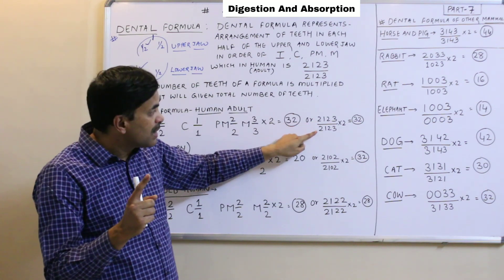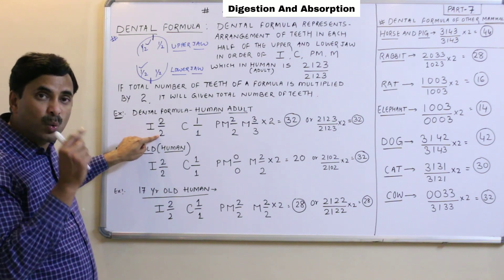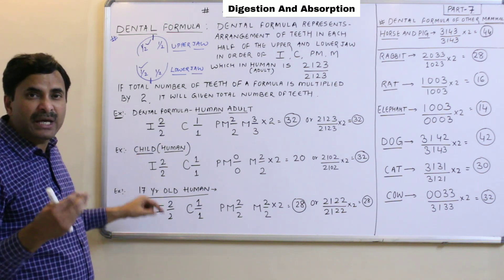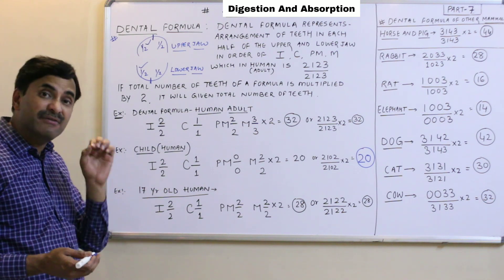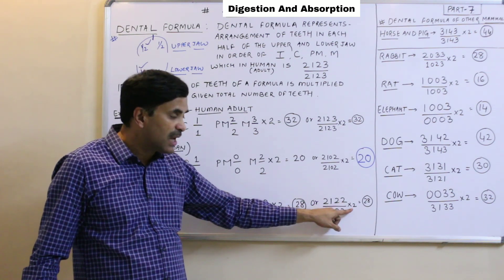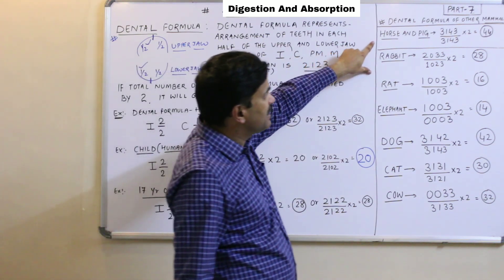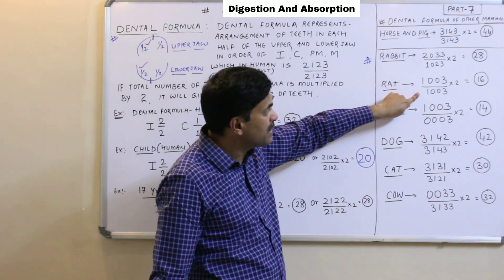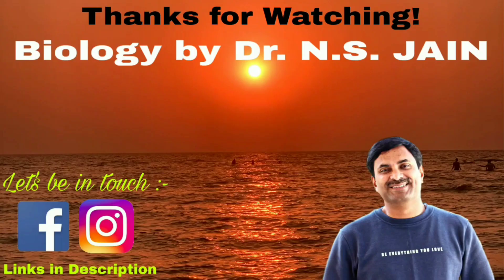Dental Formula (Digestive System) Part-7 | English Medium